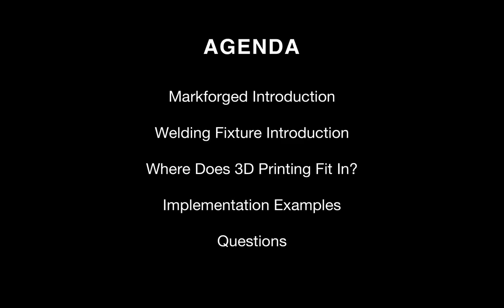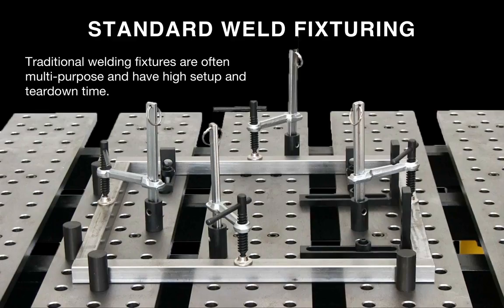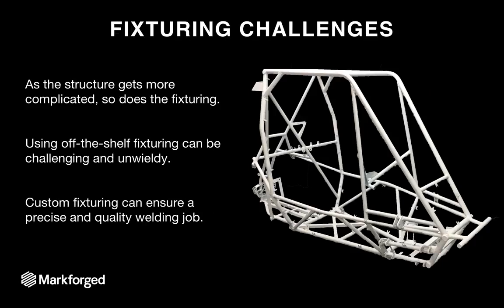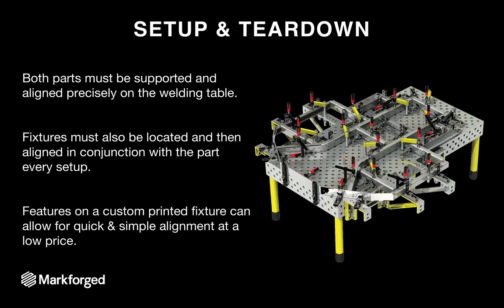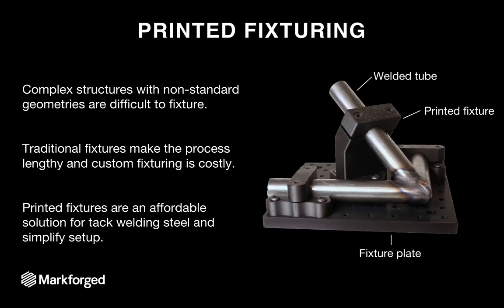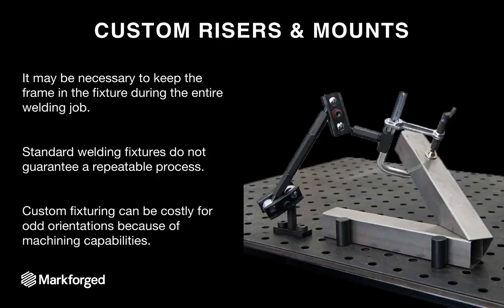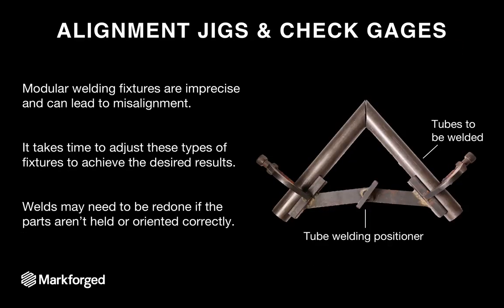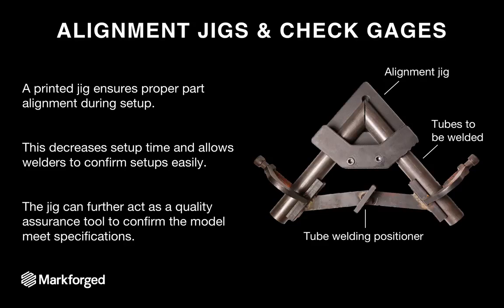Using 3D Printing for Welding Fixtures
Traditional fixtures for welding are either general-use and difficult to assemble or highly customized and costly. In this installment of the tooling and fixturing webinar series we'll share how 3D printed welding fixtures can alleviate many of these problems with quick-turnaround custom fixturing to save cost and time in your production environment.